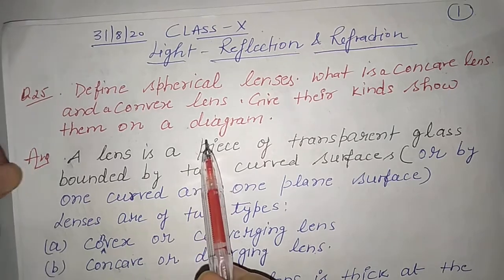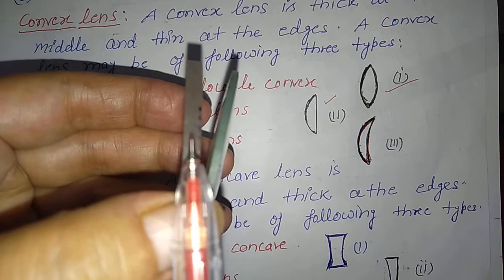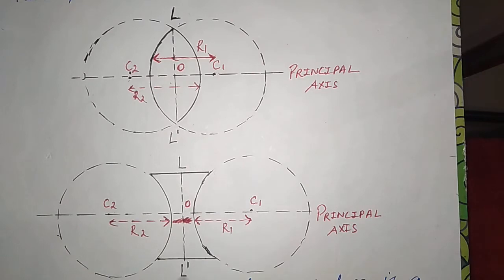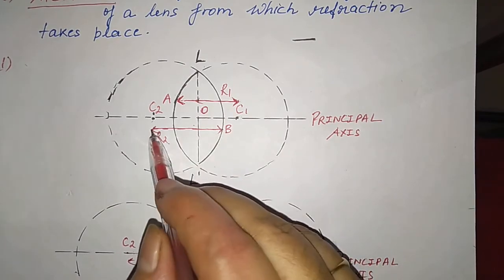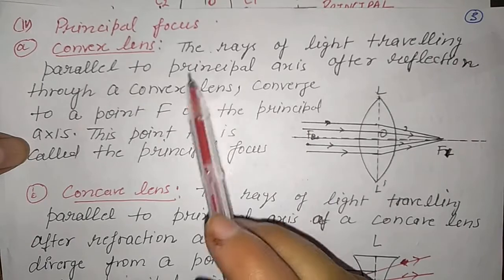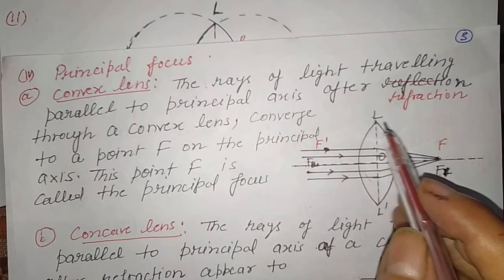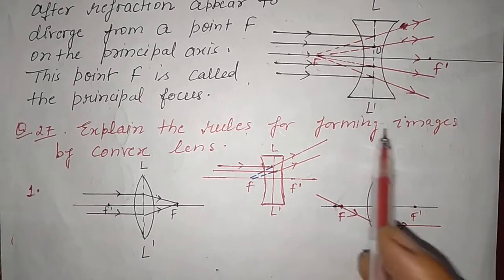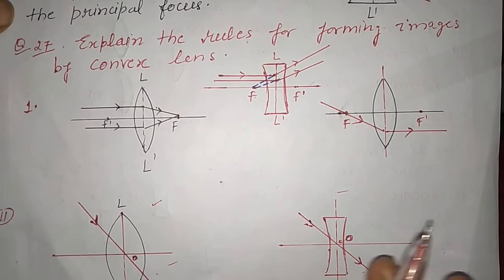Classx light refection and refraction part 6